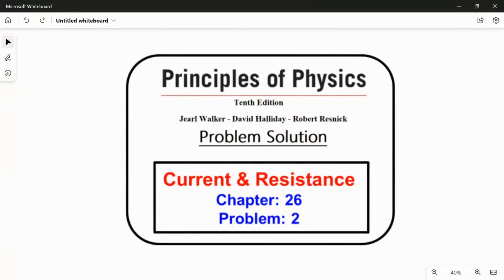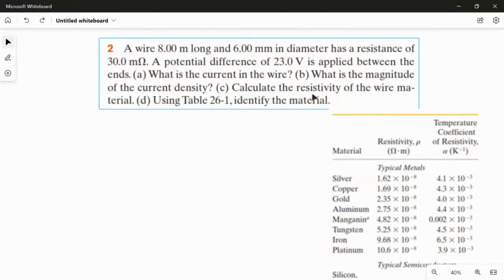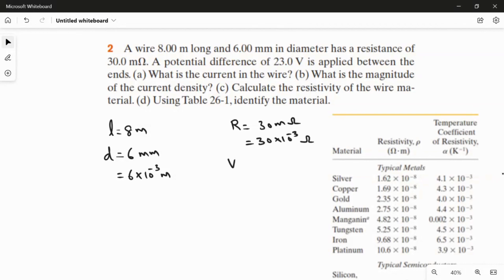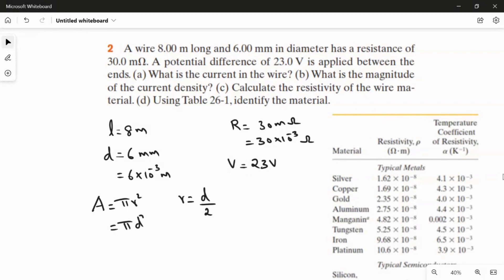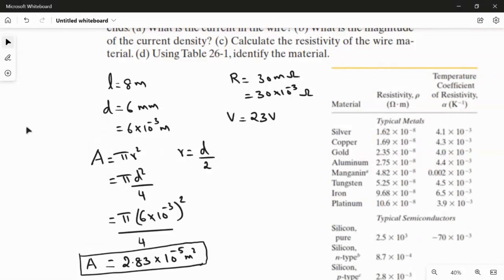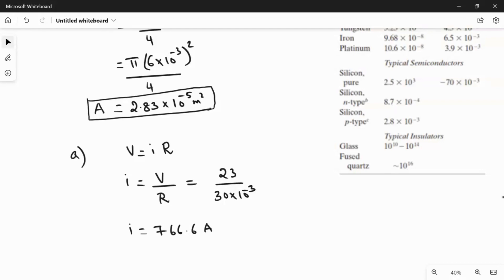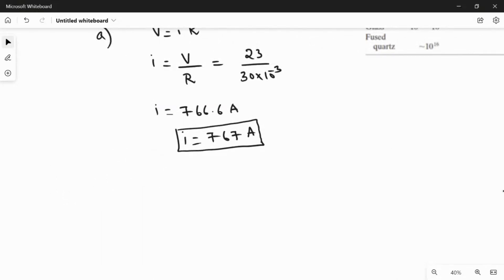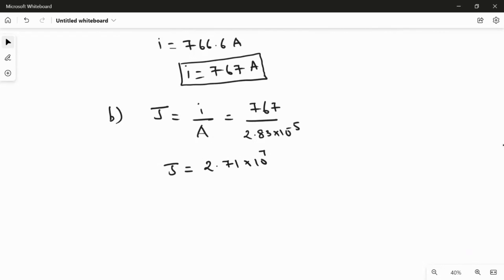Chapter 26 – Current and Resistance – Problem 2 - Principles of Physics – 10th Edition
Problem: 2
A wire 8.00 m long and 6.00 mm in diameter has a resistance of 30.0 mΩ. A potential difference of 23.0 V is applied between the ends. (a) What is the current in the wire? (b) What is the magnitude of the current density? (c) Calculate the resistivity of the wire material. (d) Using Table 26-1, identify the material.